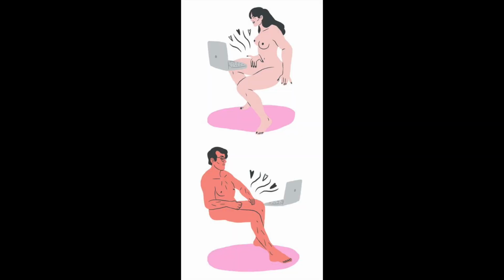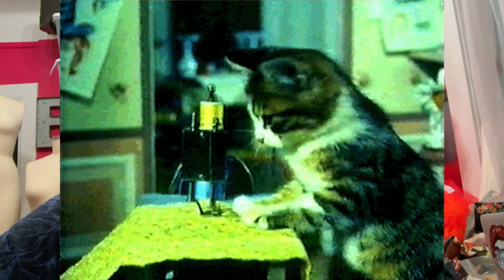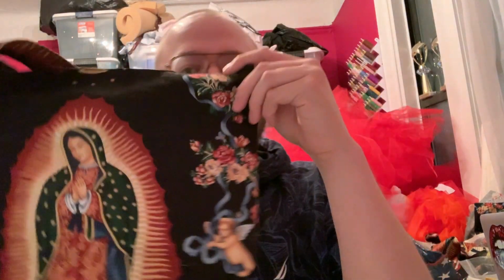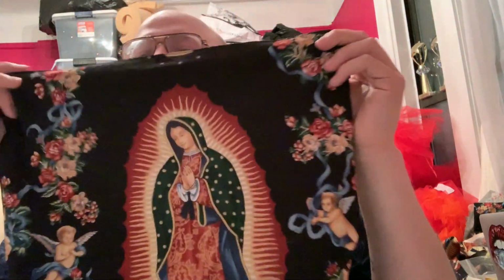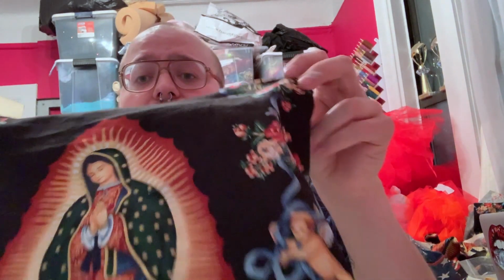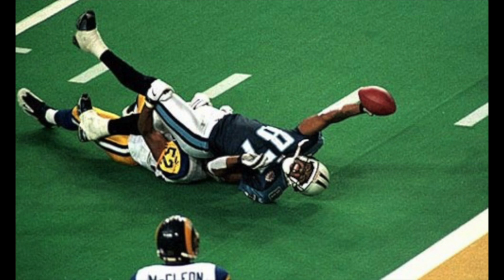PREVIEW! Florence D'lee Sewing Tutorial 3: Reusable Shopping Bags (Tote Bag)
In this weeks tutorial we will be tackling our first ever project. You will be making a reusable shopping bag from start to finish. This bag is large enough to carry groceries, as well as having a supportive bottom for more fragile groceries. We will be exercising our basic skills as well as learning a few more!